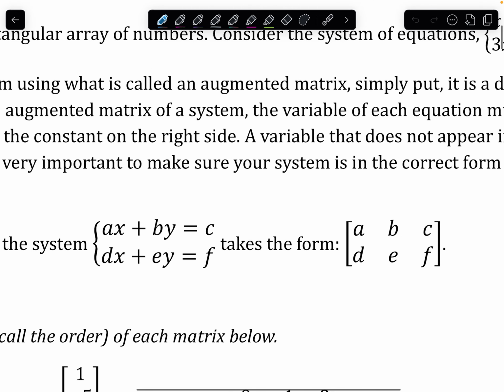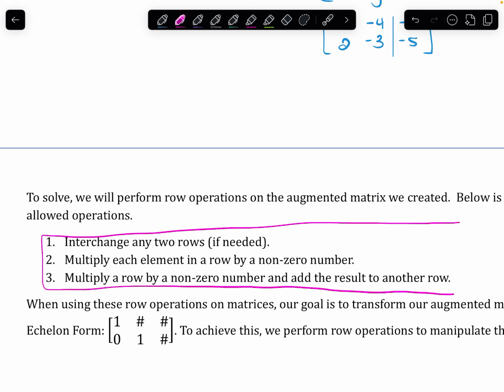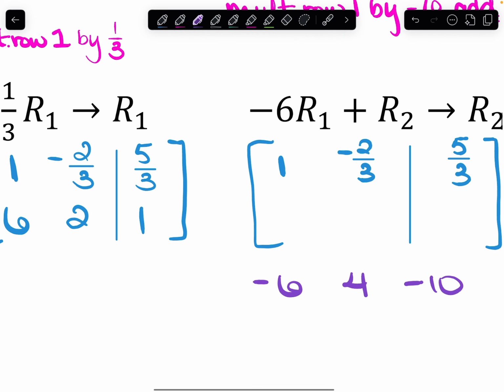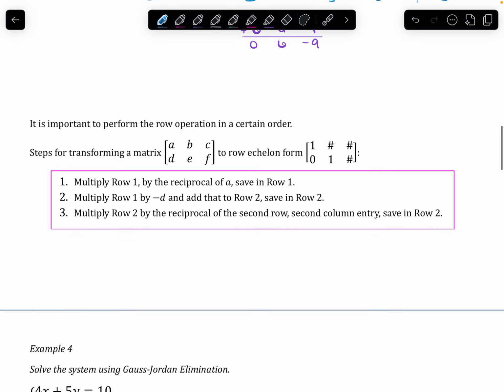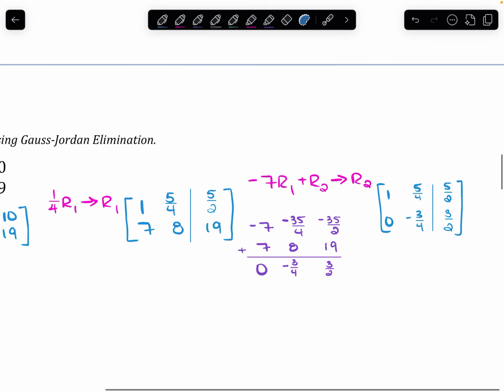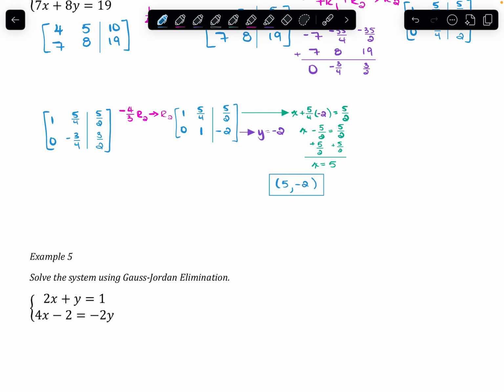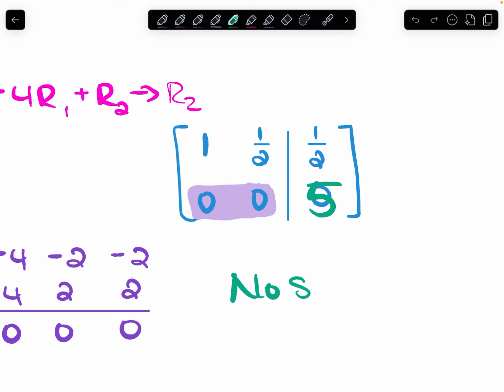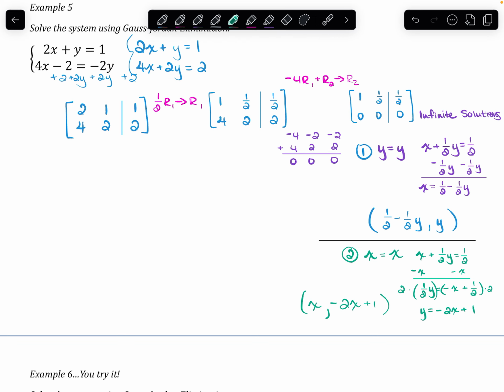1314 10 1